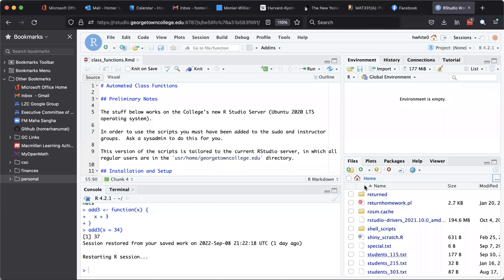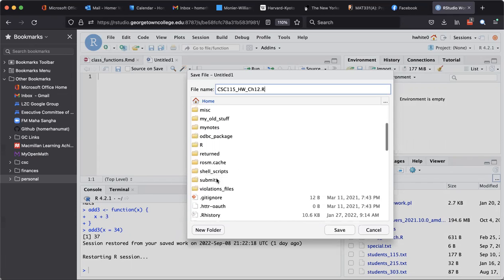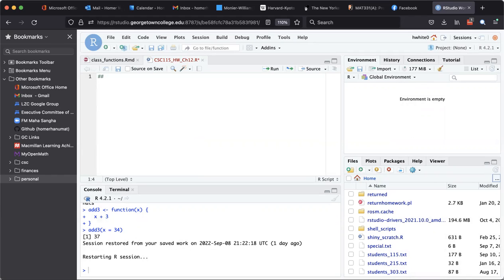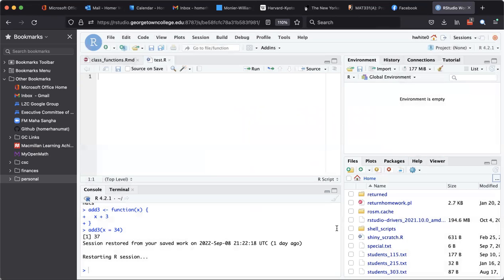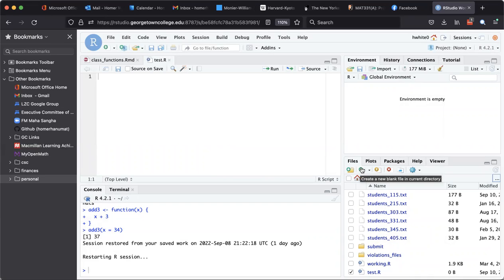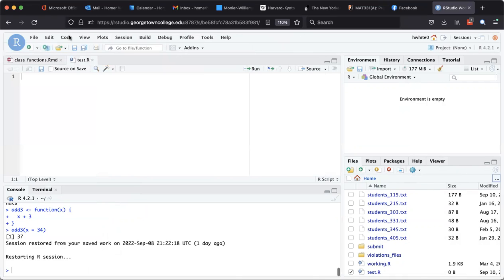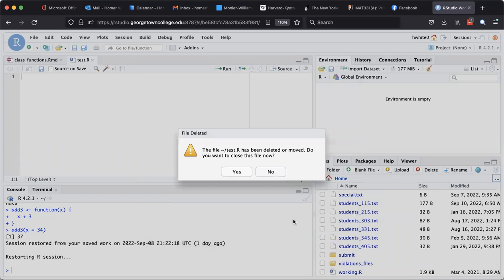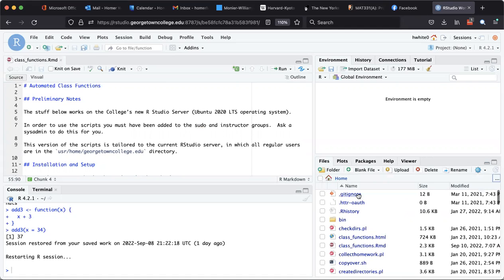RStudio: Saving and Moving Files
How to save a file to the correct directory when you first create the file, and how to move it to the correct directory if it's not already there.